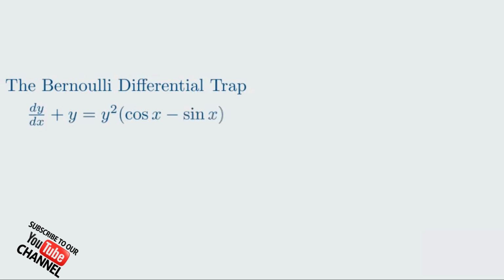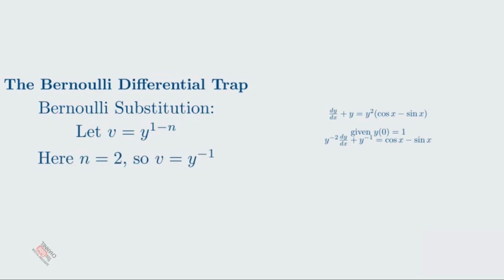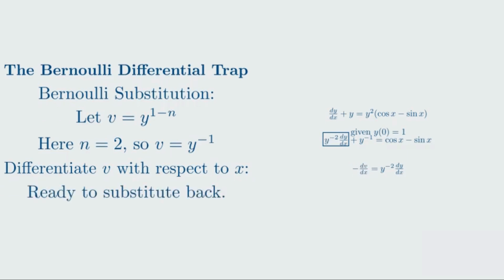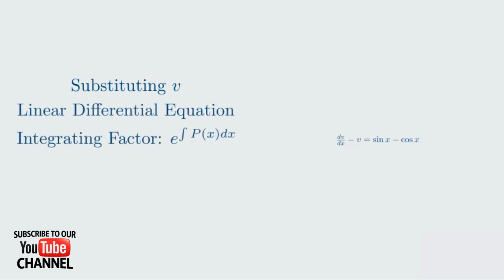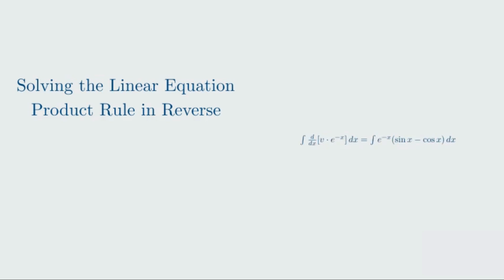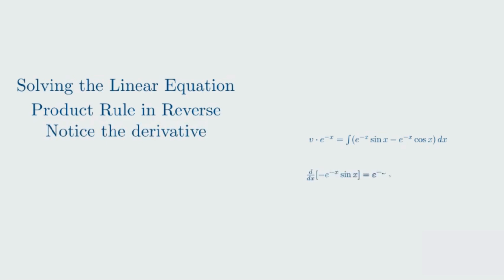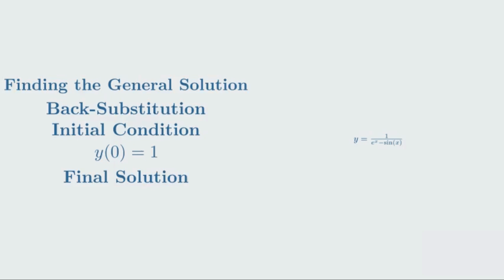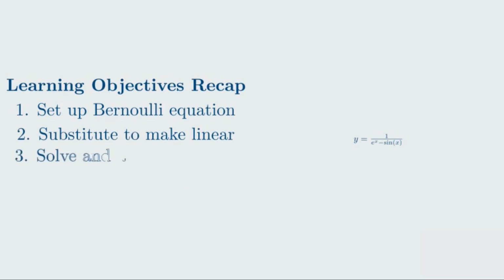The Bernoulli Trap Explained | Cambridge Exam Question SOLVED Step-by-Step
Master the Bernoulli Differential Equation with this Cambridge exam-style problem explained step-by-step. If you’re preparing for Cambridge A Level Mathematics, calculus exams, or differential equations tests, this video reveals the hidden trap that causes most students to fail.

In this lesson, you’ll learn how to identify and solve Bernoulli differential equations, transform nonlinear equations into linear form using substitution, and apply the integrating factor method — exactly what examiners expect.

We break down a real Cambridge-style question, showing you the fastest method to solve it under exam conditions. Whether you’re studying calculus, engineering math, or advanced mathematics, this tutorial will boost your problem-solving skills and exam confidence.

What you’ll learn:

How to recognize a Bernoulli differential equation instantly
The substitution trick that simplifies nonlinear equations
Step-by-step solving using integrating factors
Common mistakes (the “trap”) and how to avoid them
Exam tips for Cambridge A Level Mathematics

Bernoulli equations are a key topic in first-order differential equations, often appearing in exams and requiring transformation into linear form before solving.

Perfect for:
Cambridge A Level Math, calculus students, engineering students, differential equations beginners, exam revision, math problem solving